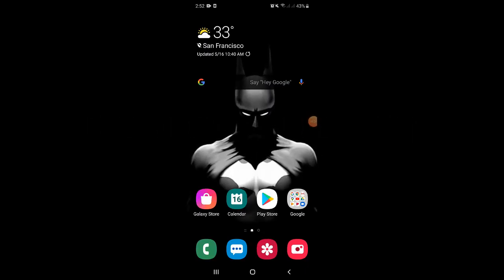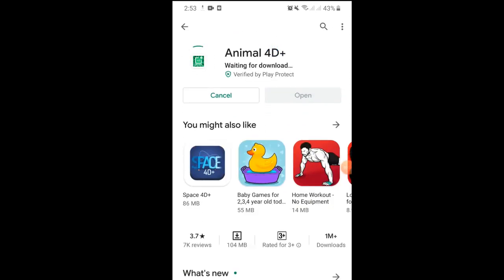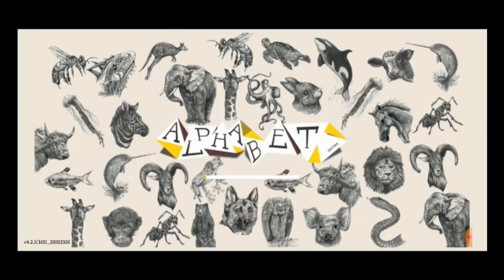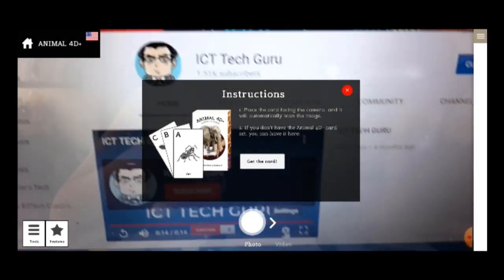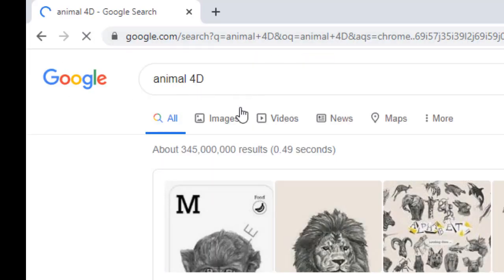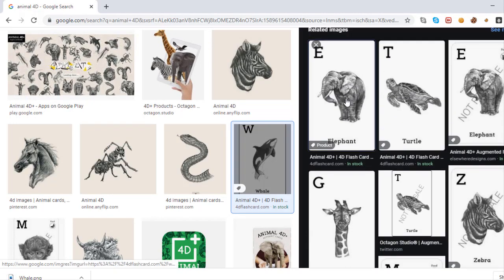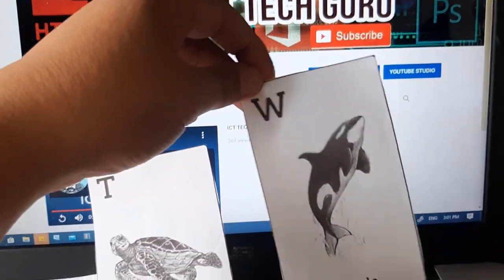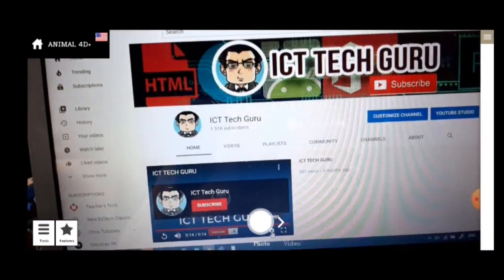How to use Animal 4D App to view virtual reality photos | FULL TUTORIAL